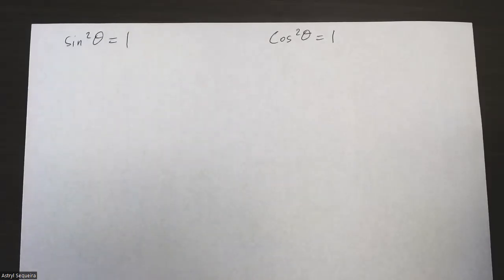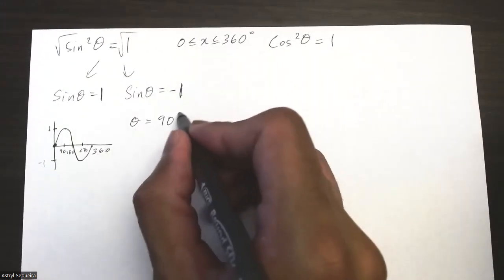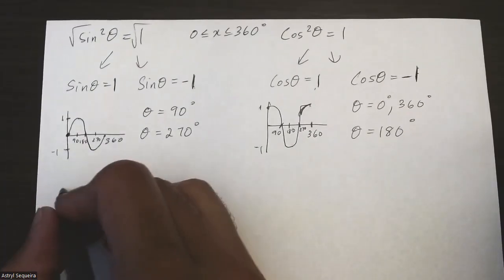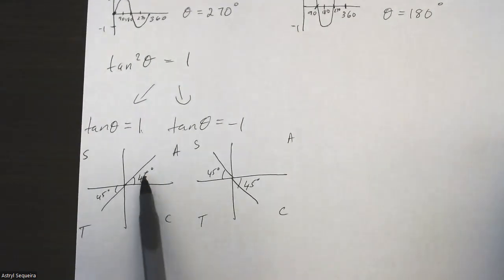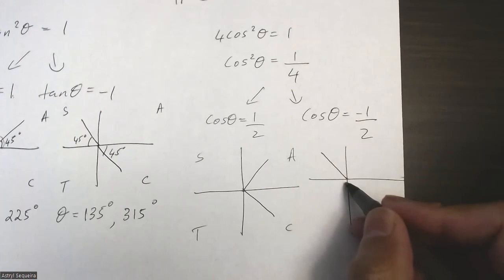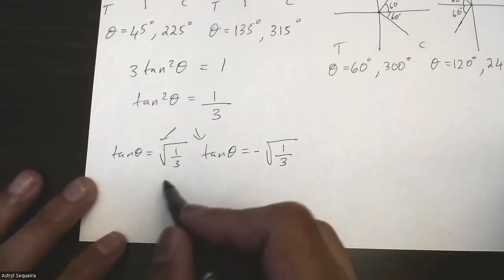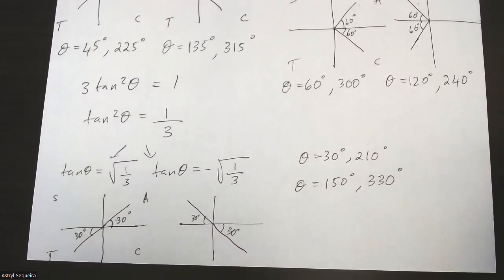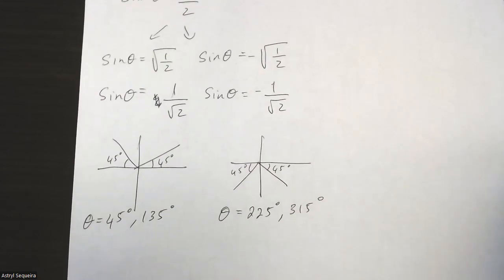Grade 12 Advanced Functions - Solving Quadratic Trig Equation (ch 7.6)